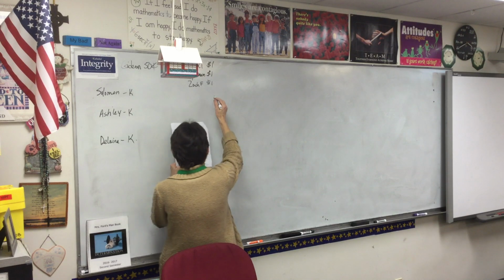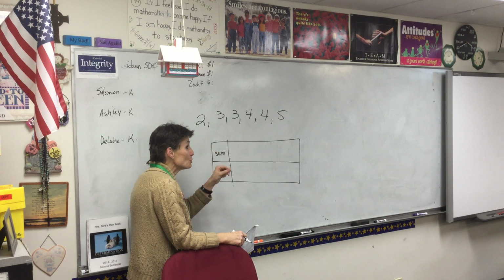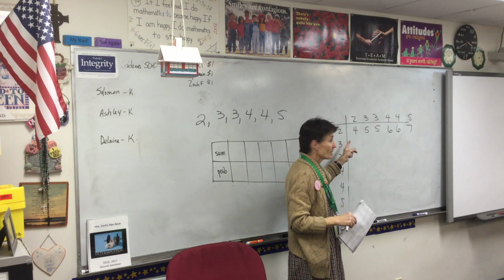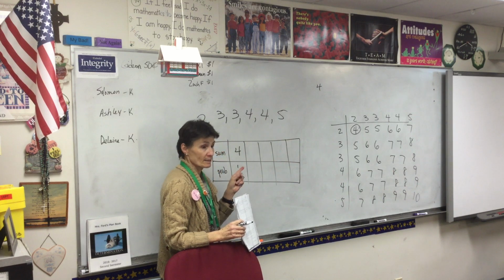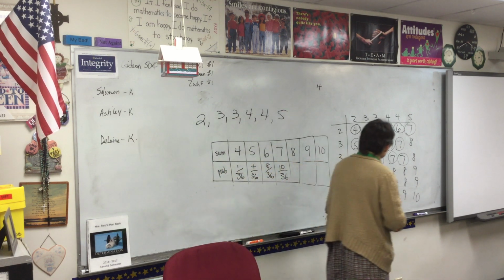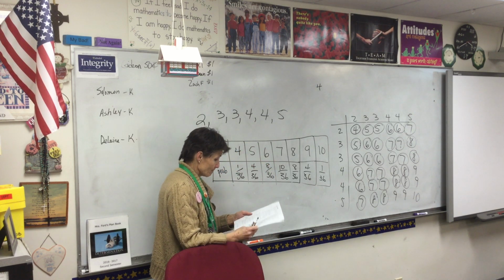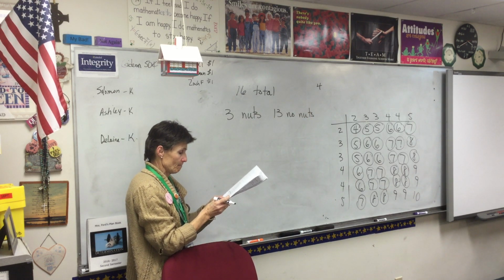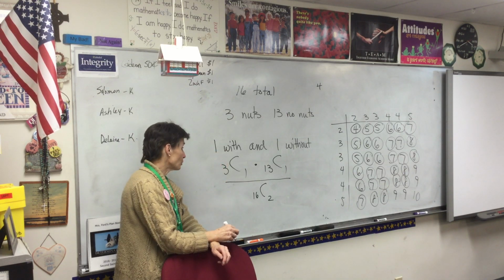Video 3-5-20 Precal C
Notes Review 7a, 10a